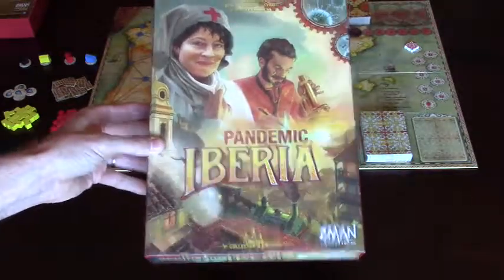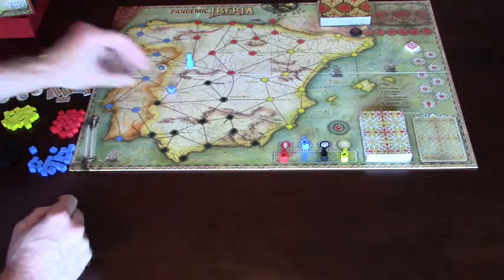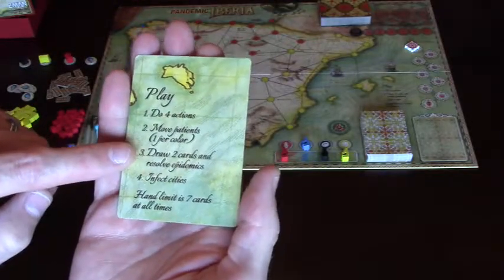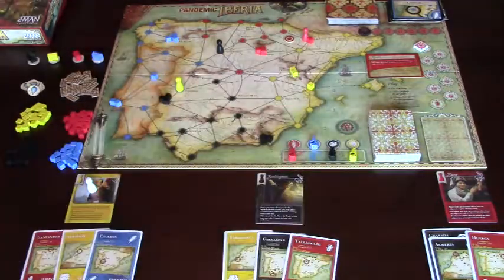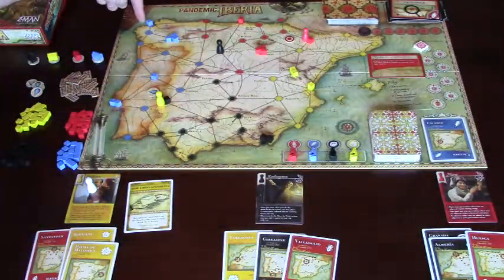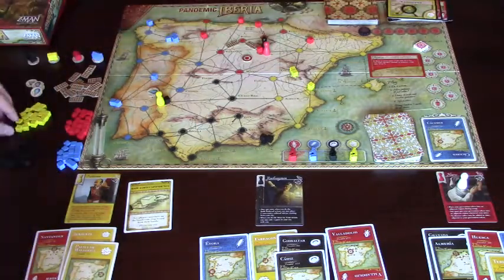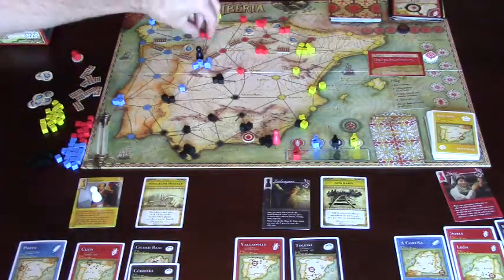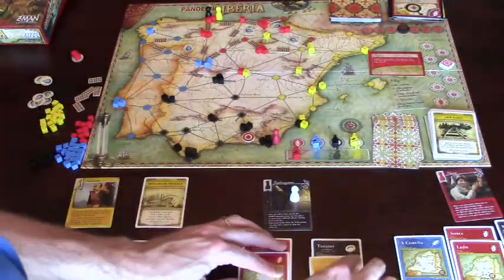Pandemic Iberia Solo Playthrough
Here's a play through of Pandemic Iberia.  After a quick, four minute preview of how this game is different from the original Pandemic, I have an exciting play through that comes down to the last move.  After the play through, I have some quick mistakes that are common for the game.